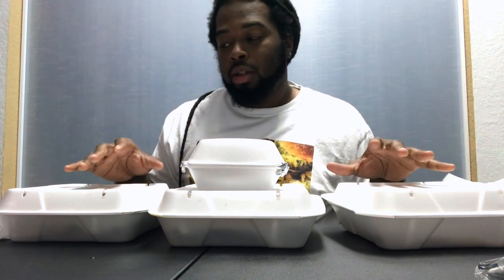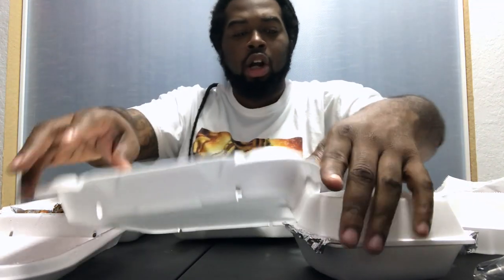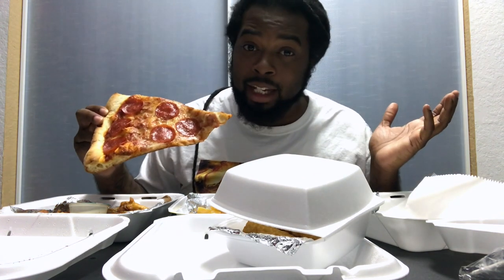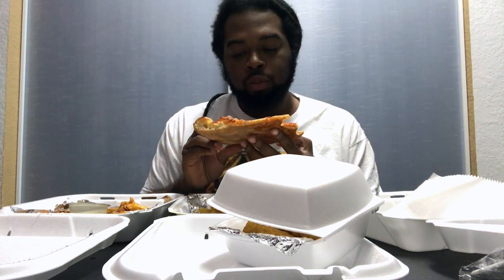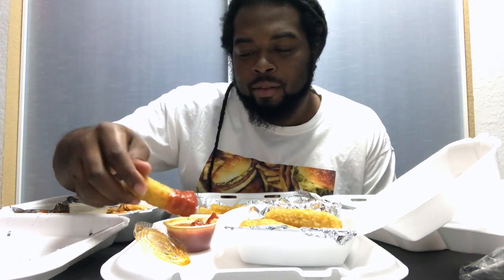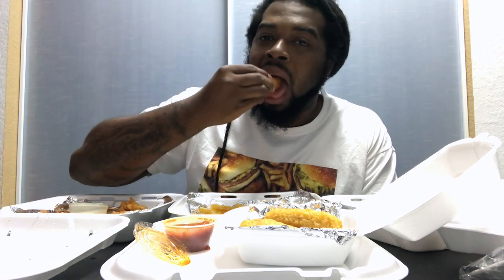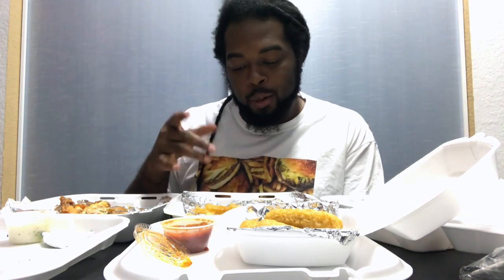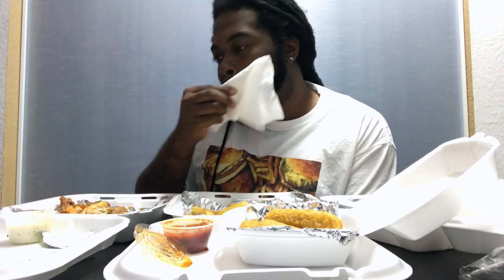New York Style Pizza Mukbang|Big Apple Pizza|Food Review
Today I decided to do a NY style Mukbang with all the toppings! Check out the full video to see what happened next!